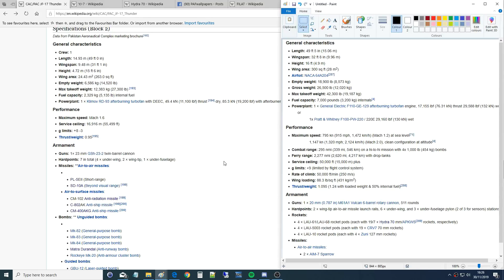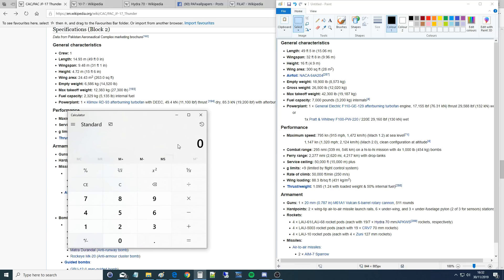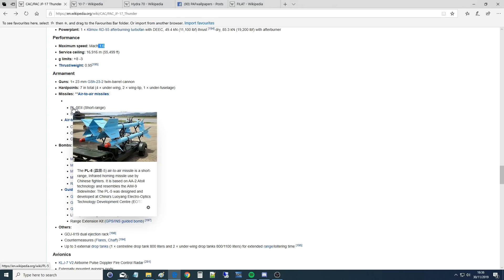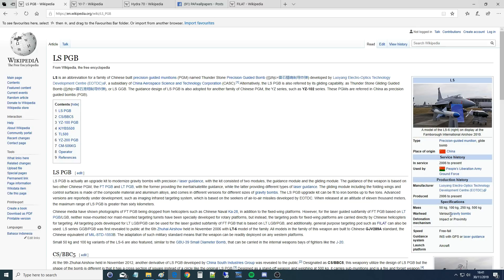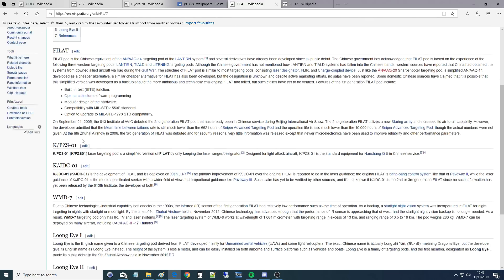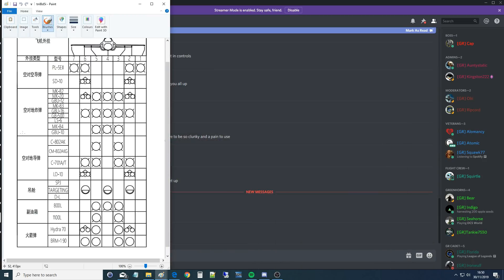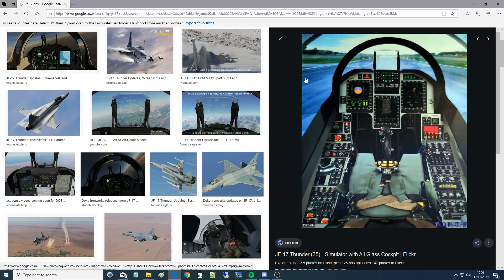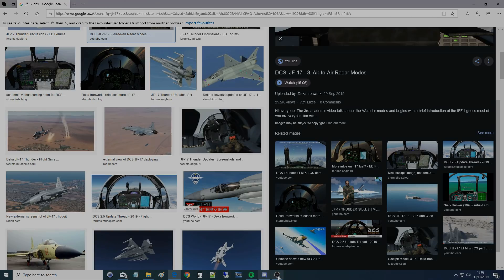JF-17 Thunder: Investigating Performace & Weapons For Upcoming DCS Module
1:36 Kinematics
7:13 Weapons
21:00 Cockpit